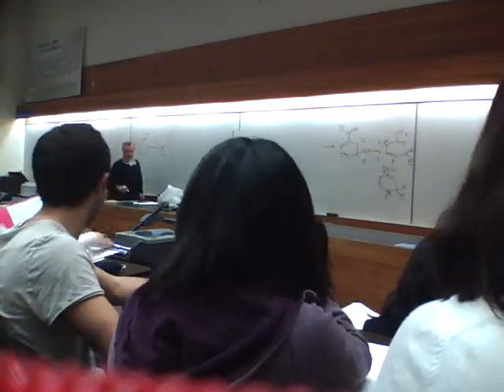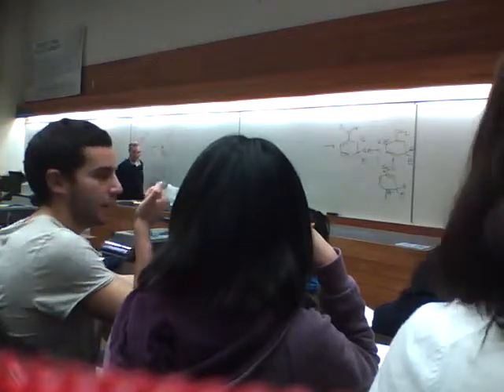Chemistry 263 Clive: October 19, 2011